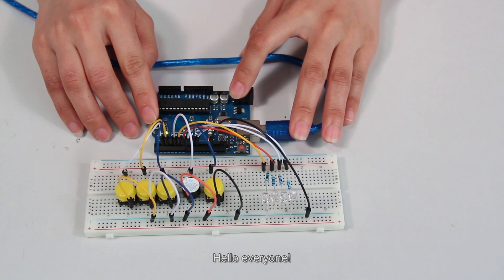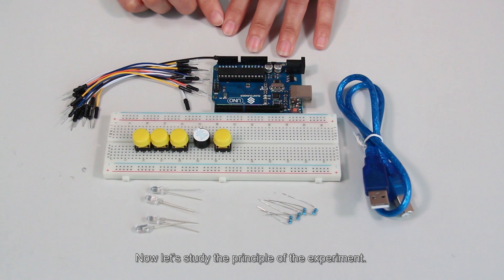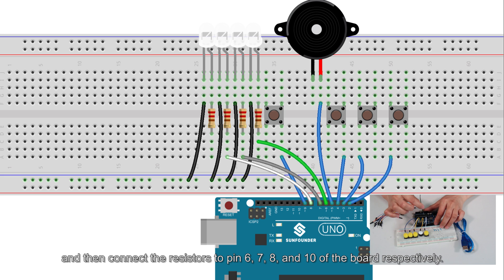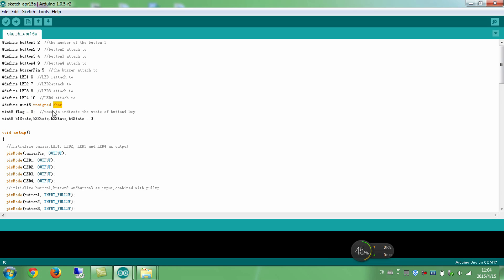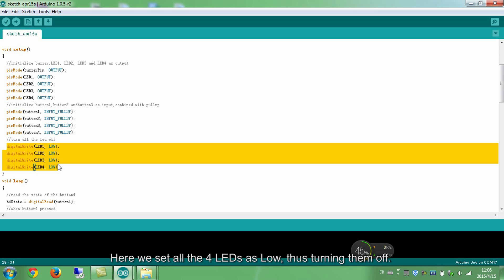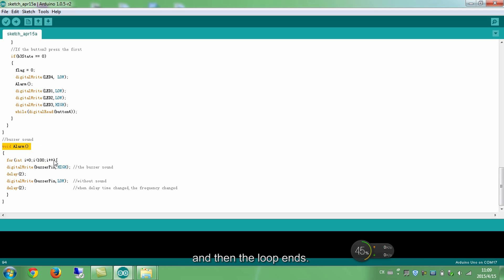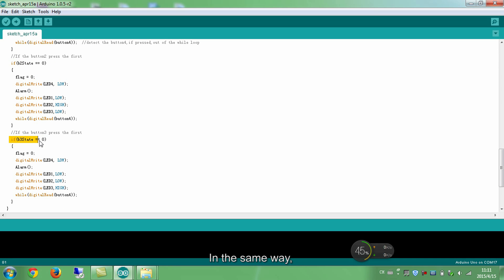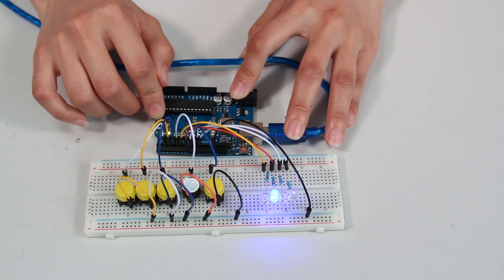SunFounder Kit Tutorial for Arduino - Quiz Buzzer System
This experiment is about how to build a quiz buzzer system with pushbuttons, LEDs and buzzers based on Arduino.